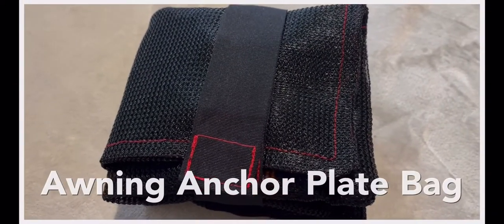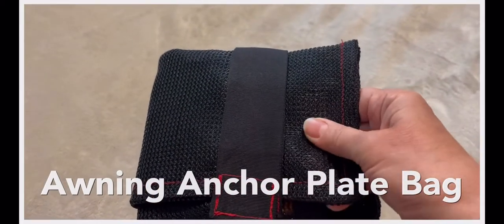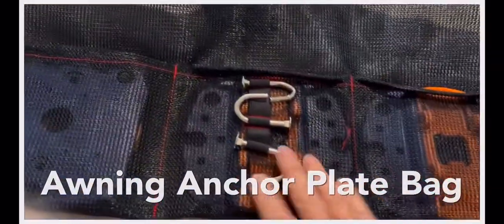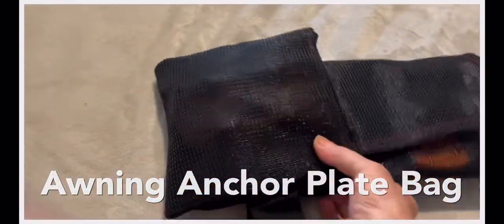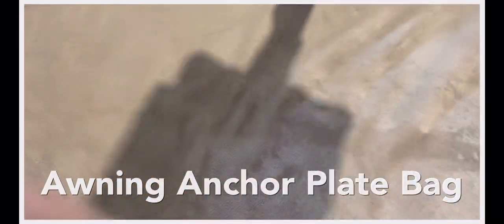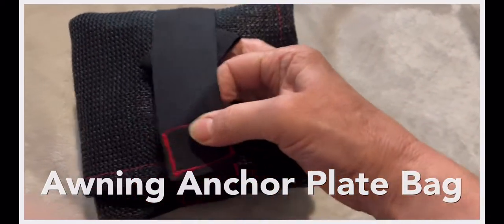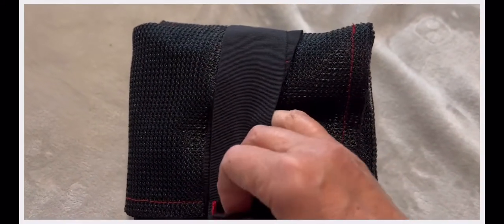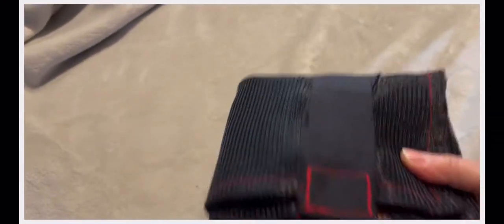DIY Carry Bag | Peggy Peg Anchor Plate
Keep Anchor Plates & hooks tidy with a DIY pocket pouch storage bag.

For more information about our RV Fiamma RVawning set-up RVaccessories, Travel Australia and everything Winnebago MotorHOME